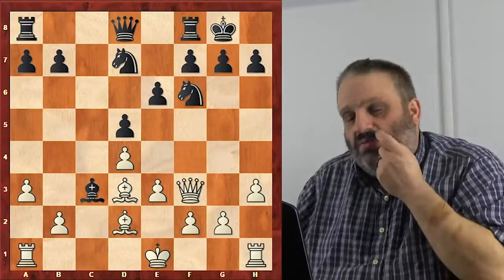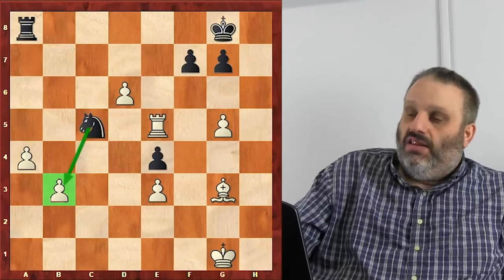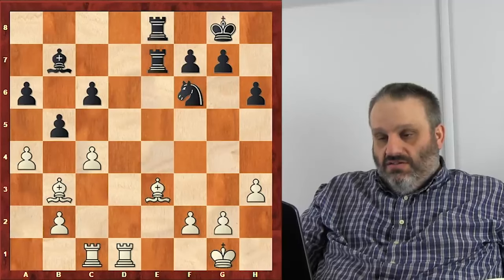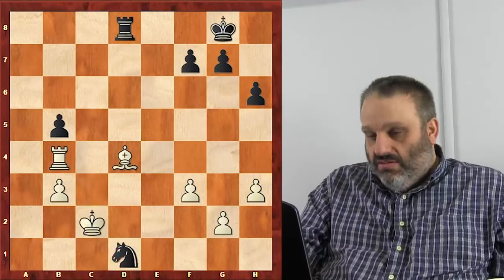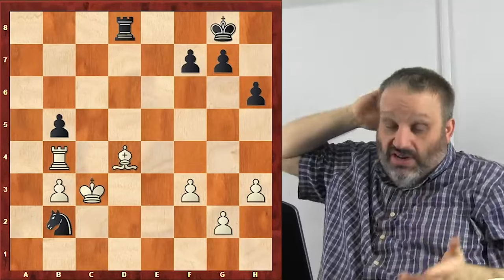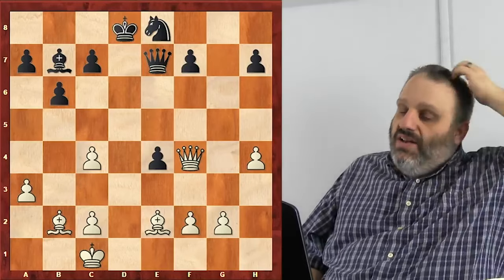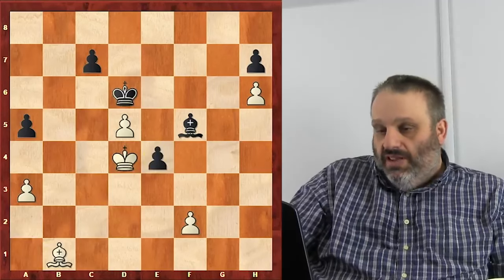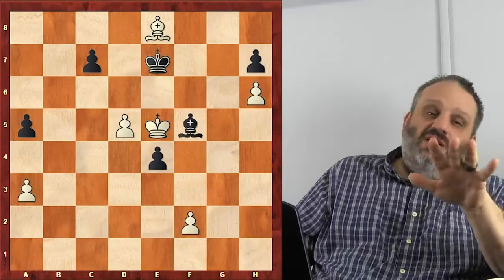The Bishop Pair, with GM Ben Finegold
GM Ben Finegold discusses the advantage of the Bishop pair. This lecture was recorded October 28, 2018 at CCSCATL in Roswell, Georgia.

Originally posted on the CCSCATL channel, but moved here for channel consolidation.